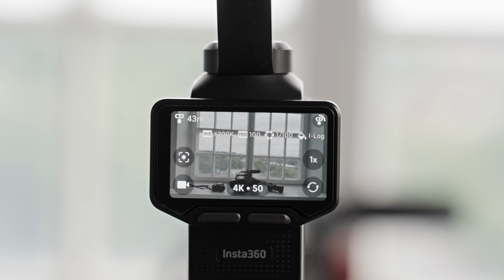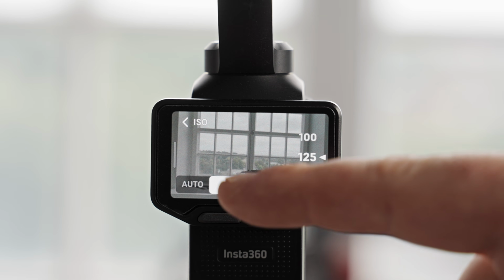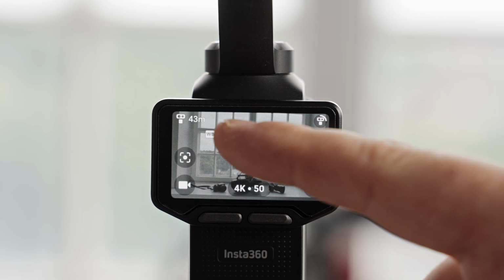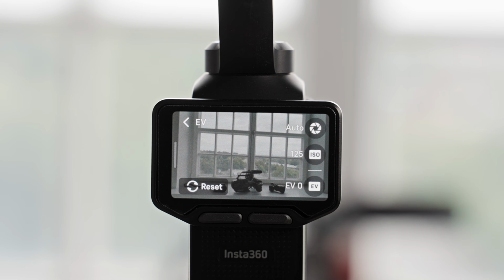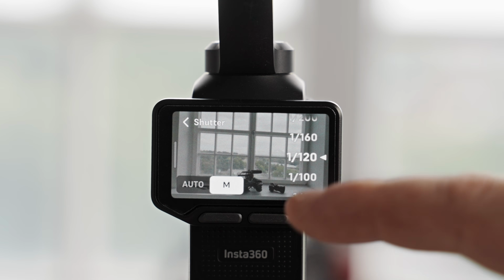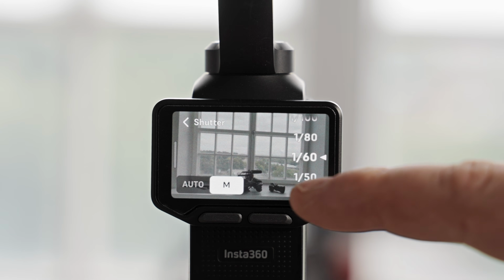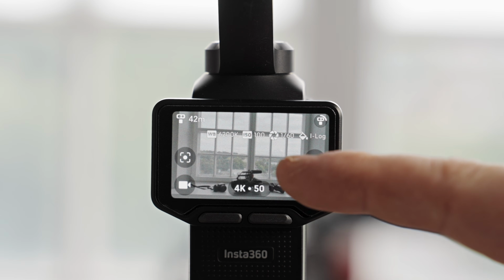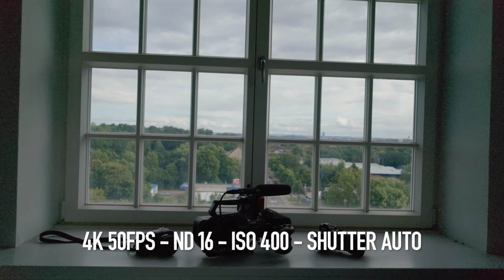Insta360 Luna Ultra: High Frame Rate Manual Exposure Issue - followup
While testing ND filters on the @insta360   Luna Ultra, I discovered what appears to be a issue with manual exposure in higher frame rates.

The problem only seems to occur when recording 10-bit I-Log at higher frame rates, such as 50fps and 100fps.
My goal was to lock the ISO and let the camera automatically adjust the shutter speed while maintaining proper exposure. However, at these higher frame rates, achieving a clean and consistent exposure became extremely difficult.